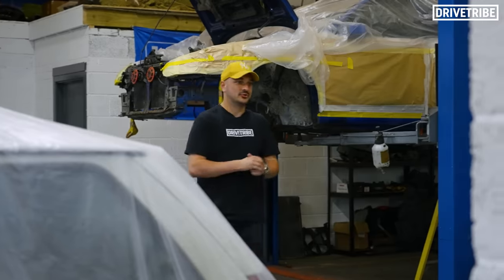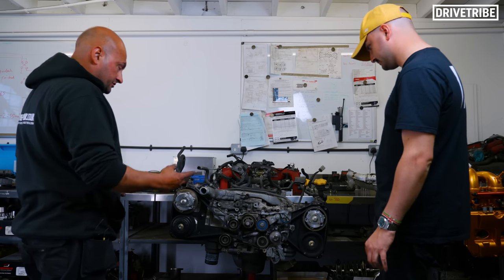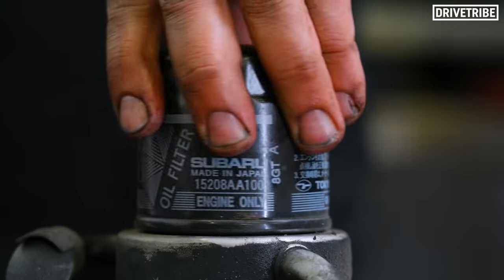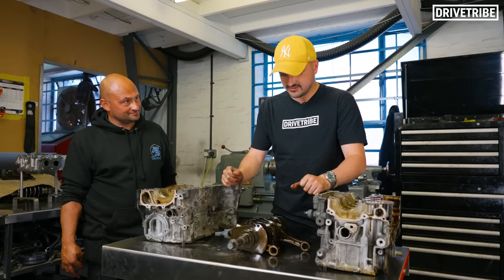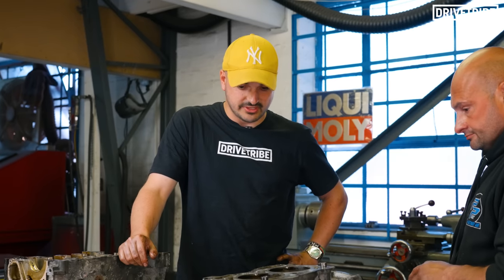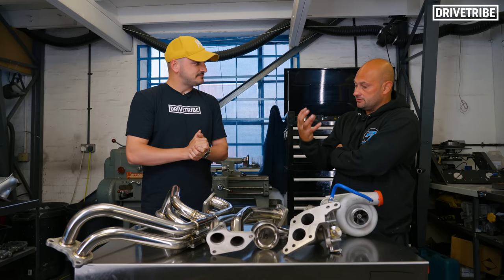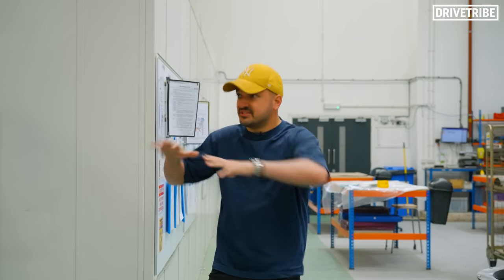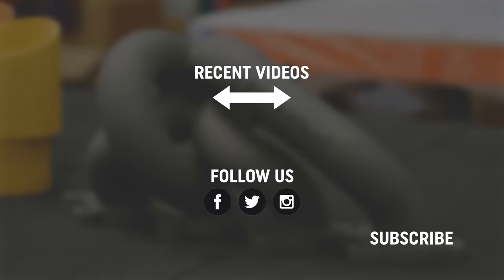Turning Richard Hammond's Grand Tour Subaru Impreza into a 500bhp monster! | Project Martin Ep.5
After getting him back road-worthy, Richard Hammond has tasked Mike Fernie with building an engine to take Martin the Subaru's performance to another level. Mike has brought the Grand Tour Impreza to Subaru experts Pole Position UK to turn the car into a monster!

Music ID: MB01KXPMQU1NPMY